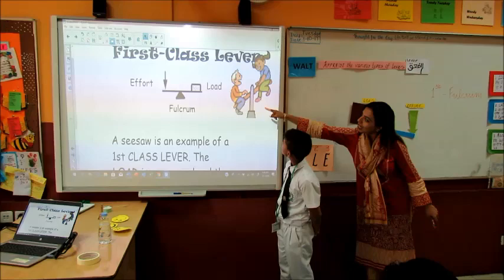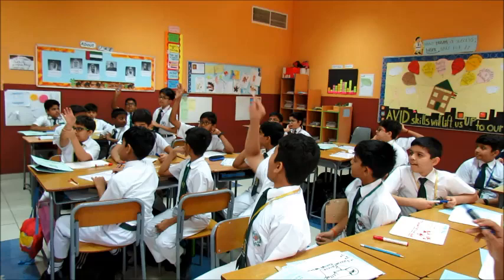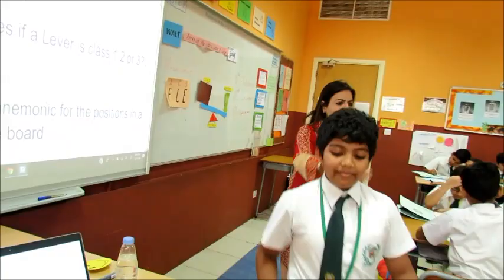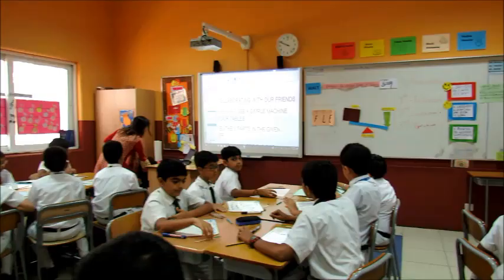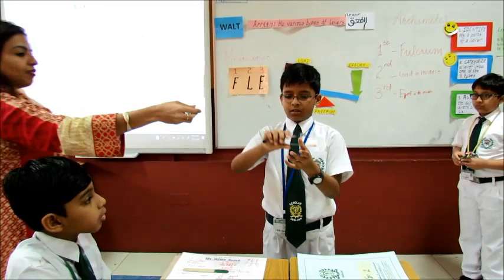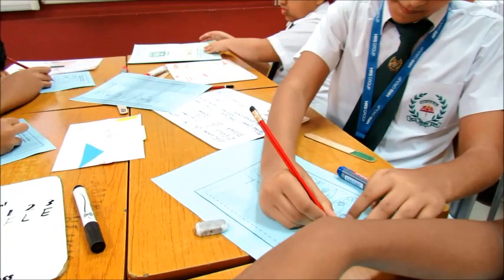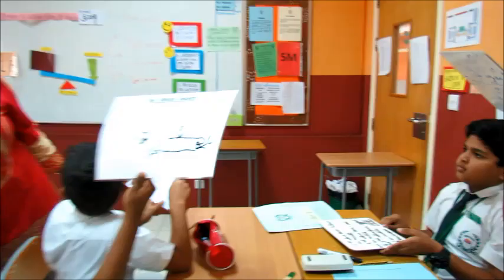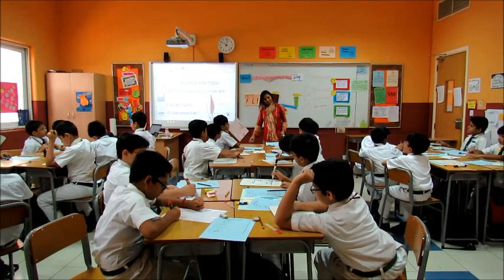FINAL SCIENCE VIDEO RUCHI MALKANI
SCIENCE VIDEO BY MS. RUCHI MALKANI